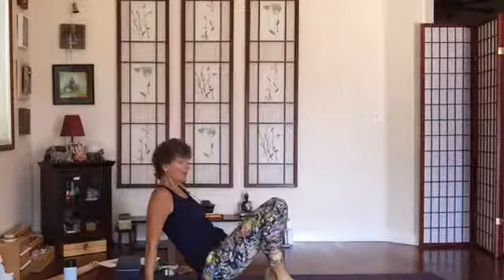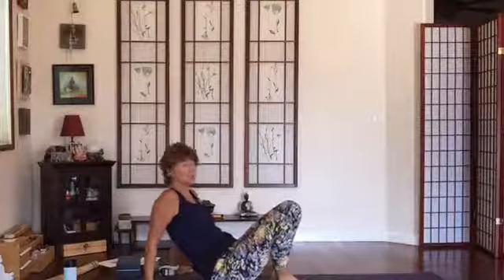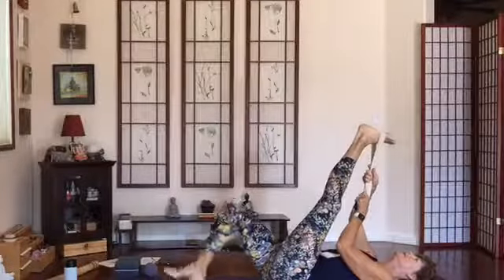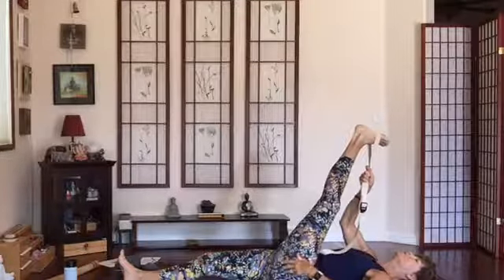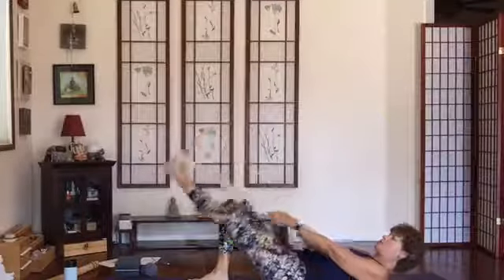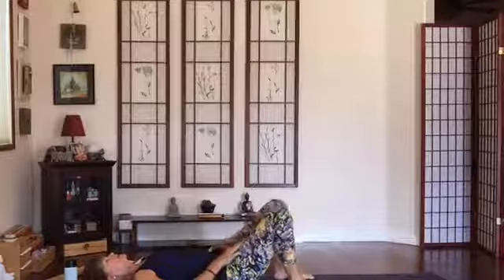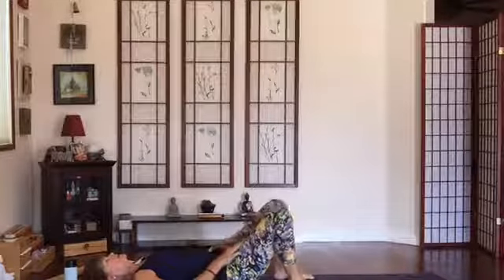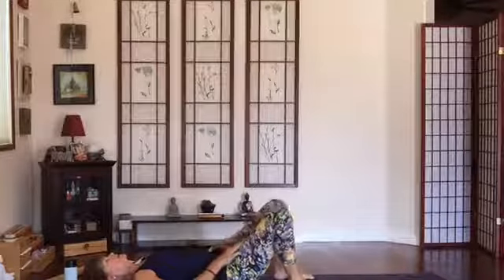Tune Up Ball #5: Class of Rolling and Stretching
Deep glute work